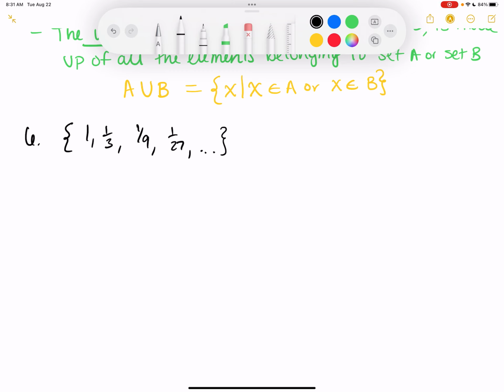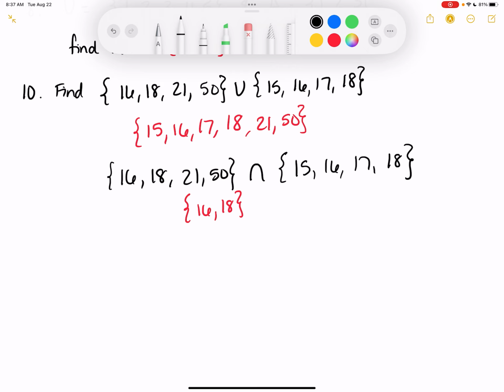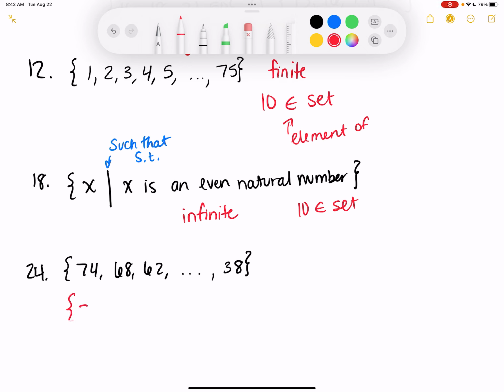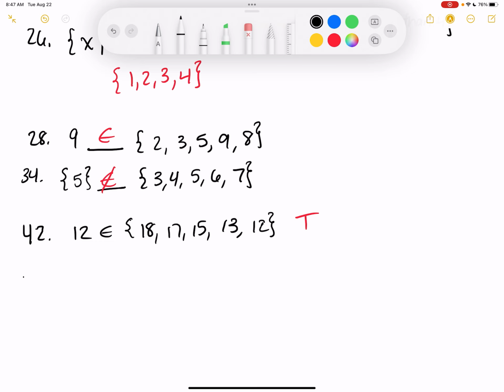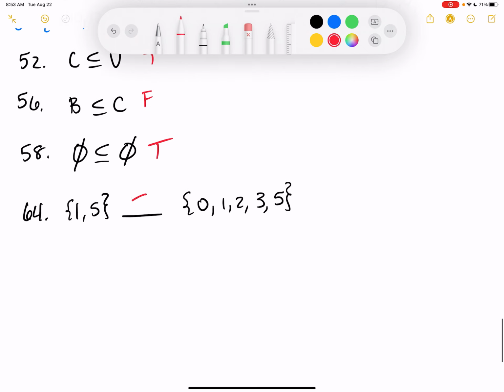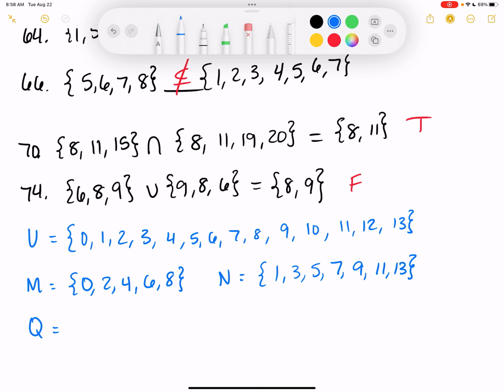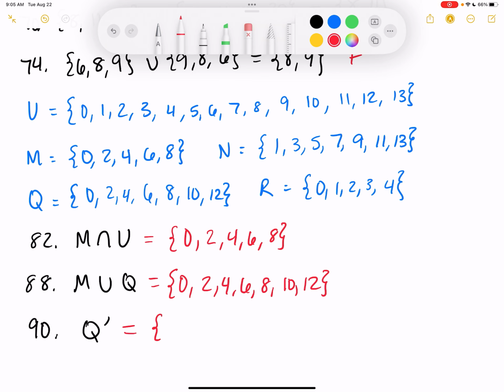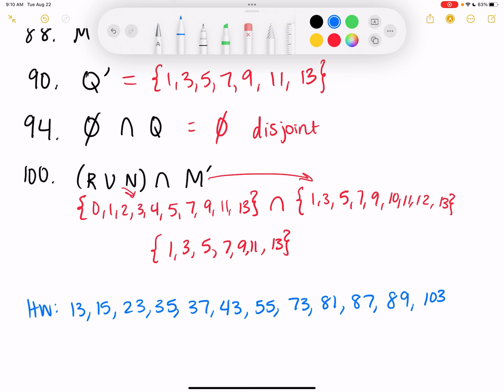College Algebra R.1 Sets examples